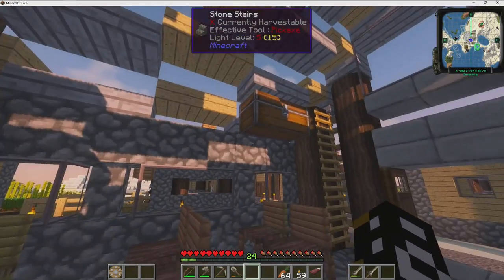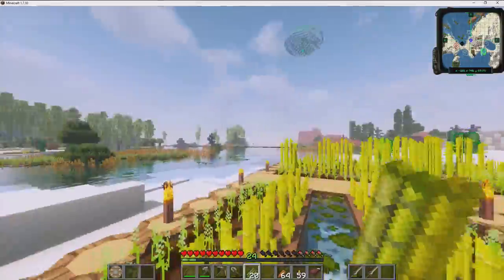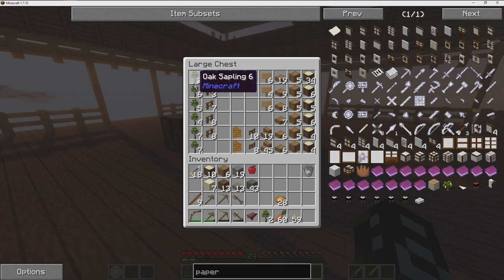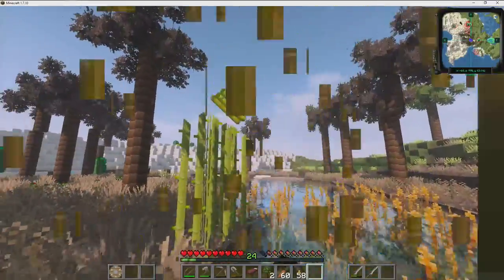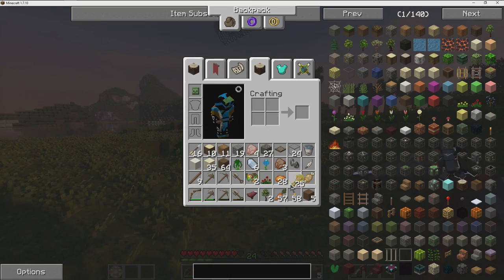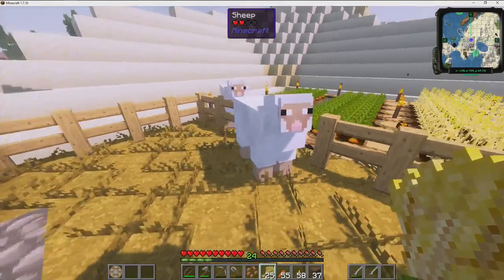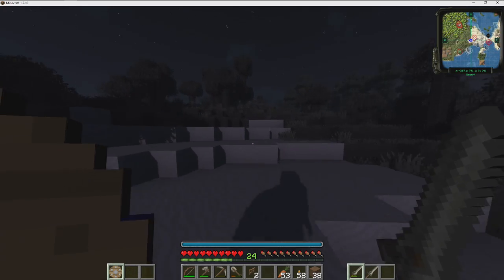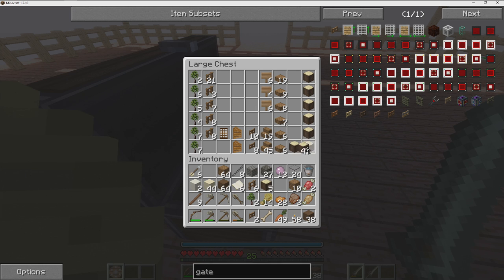Minecraft Survival 1.7.10 (PC) - Pagoda : Ikeshudo Adventures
In this episode, we check out the framework for a Pagoda.  Please check out more on this channel as well as my other channels that will provide you with different types of content.  Thanks again and be blessed!

Car Mechanic Simulator DLC List:  WIP

Time lapse music: “Pulsing Dance – Warming up” “Kindergarten Playground – Playtime” “Sinfonia Suite – Notturn” via Corel VideoStudio © X10